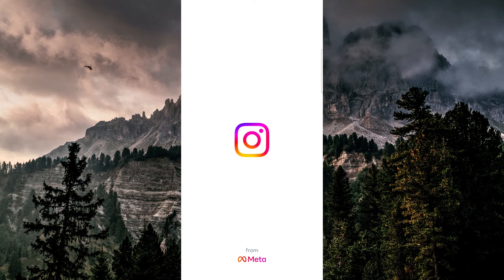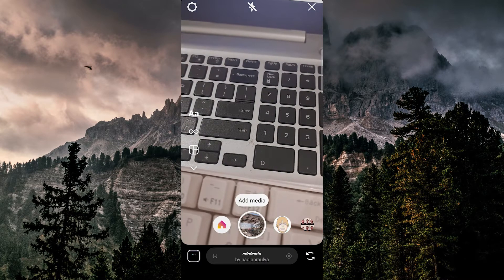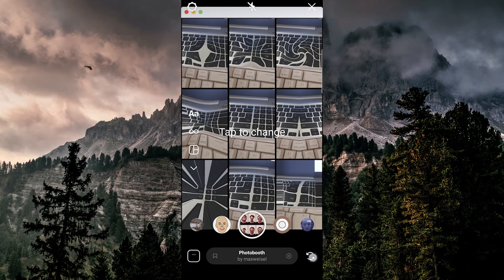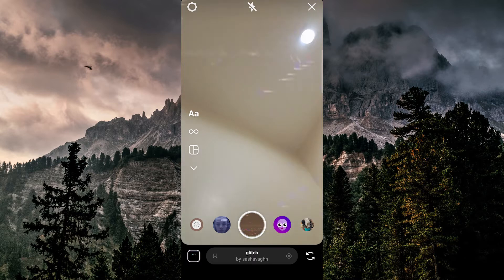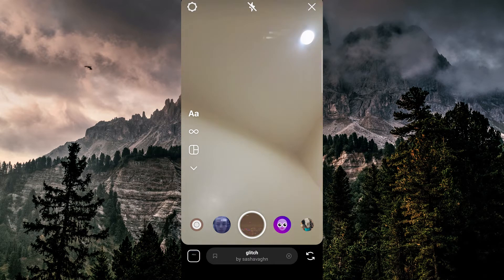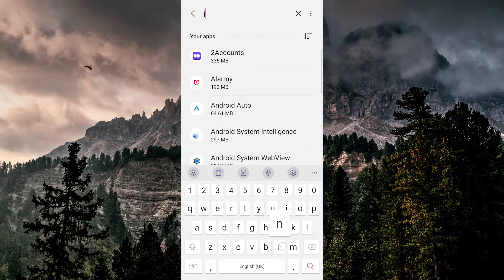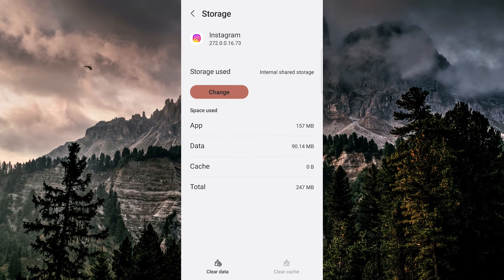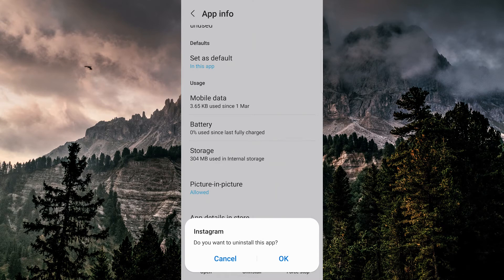How to Fix Instagram Effects Not Working in 2025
In the next minute, I'm going to be showing you what to do if your Instagram effects are not working.